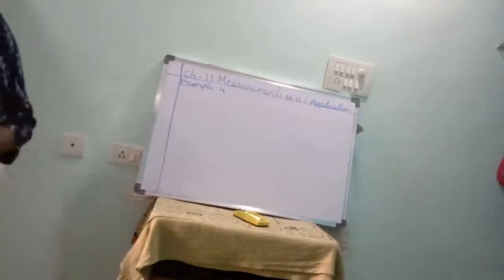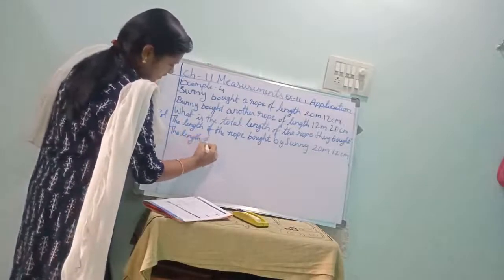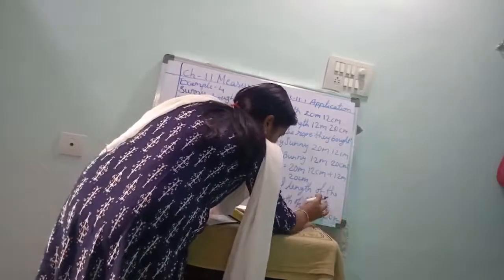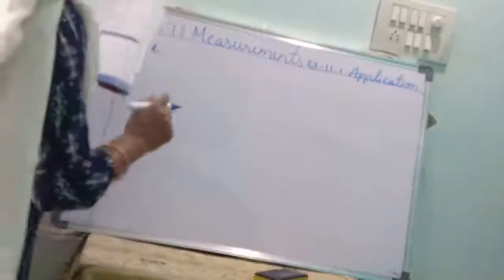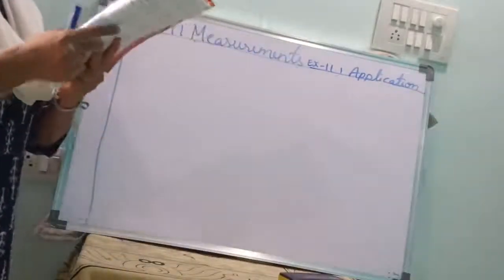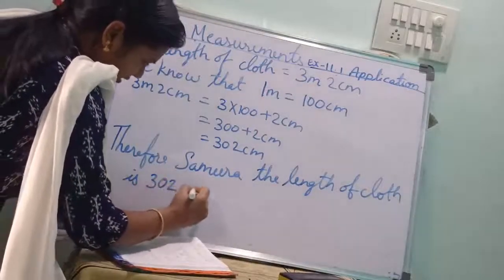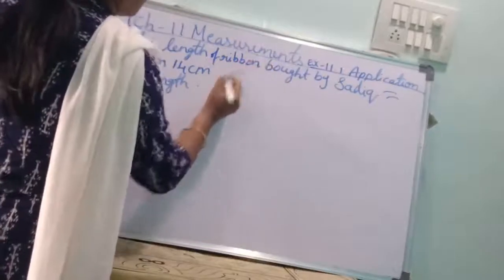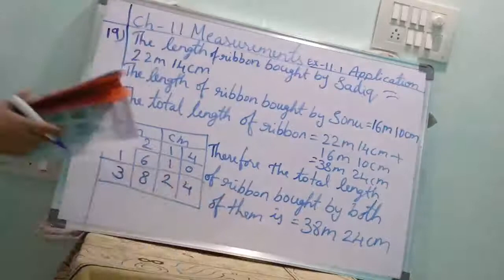Ch-11 Measurements (ex-11.1 application) 3rd class